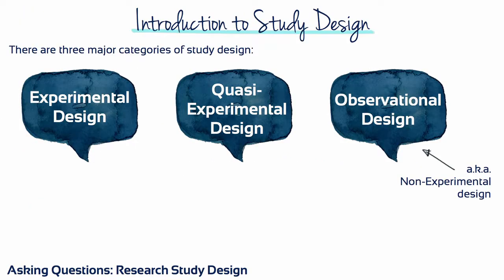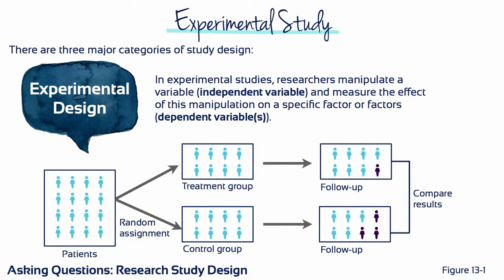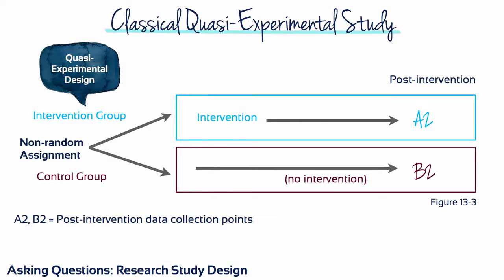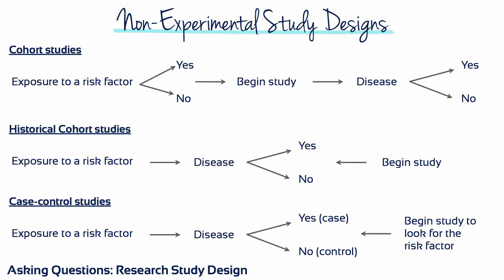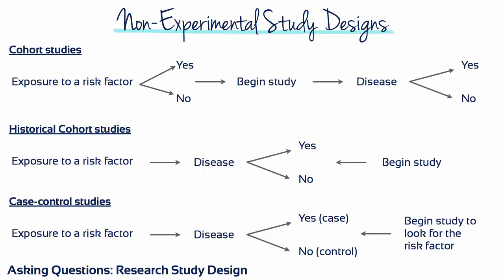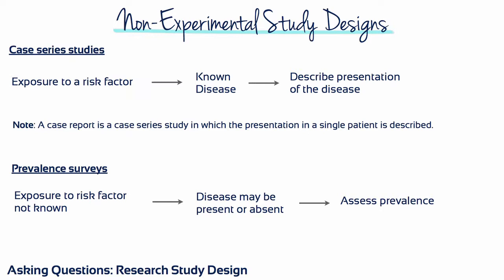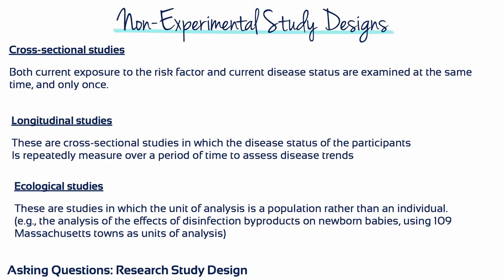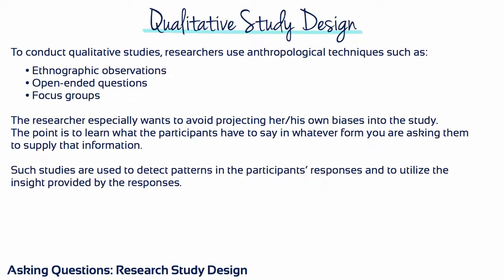Research Study_Design summery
this is an educational website that is designed for nursing students and related filed of study